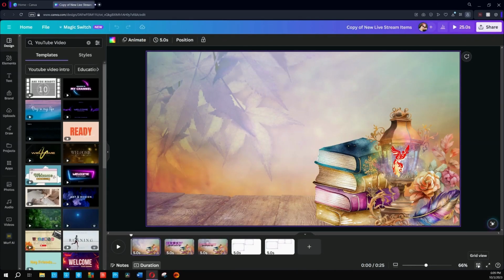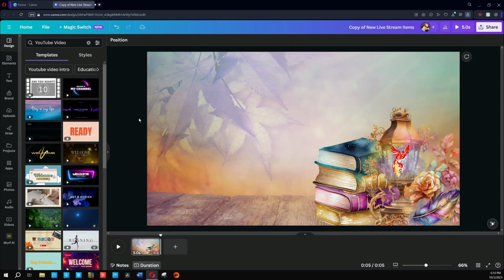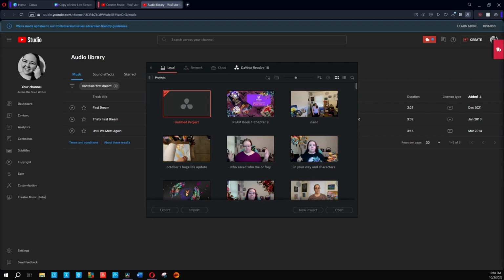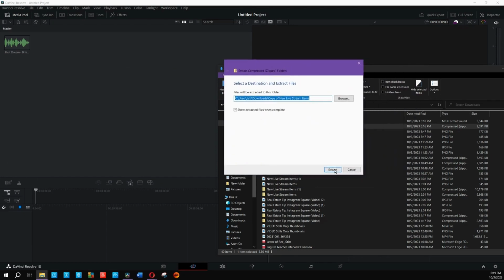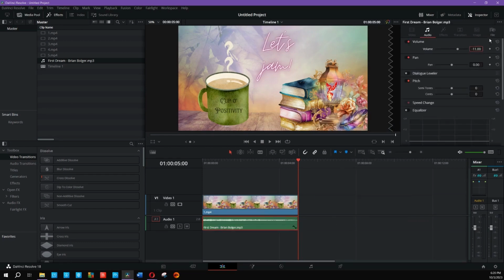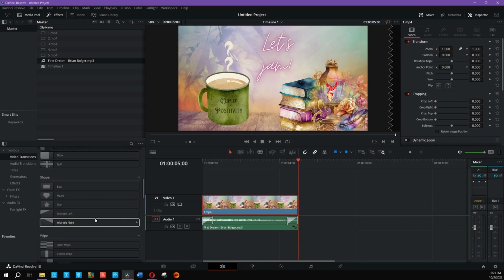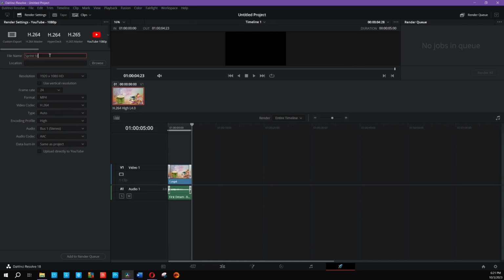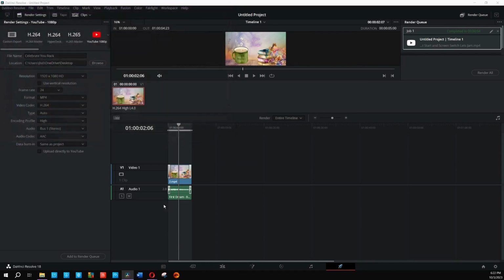Build a Live Sprint Stream with Me Part 2 of 2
Join me as I build a background and some overlays for my Streamyard set-up using Canva. This is part of a two part series, so be on the look out for the other video!

~*~*~ MY LINKS ~*~*~

~*~*~ BACKSTAGE ITEMS ~*~*~

Computer || Acer Predator G9-793
Secondary Monitor || LG Ultra Gear QHD 27 GL83A-B
Keyboard || Redragon K556 (upgraded switches)
Mouse || Razer Deathadder Essential-0254
Streaming Microphone || Logitech Blue Snowball (NEW!)
Webcam || NexiGo N930AF
Tablet (vlogging camera 1) || Samsung Galaxy Tab A 10 inch
Phone (vlogging camera 2) || Samsung Note 9
DSLR (vlogging camera 3) || Cannon Vixia HF R50